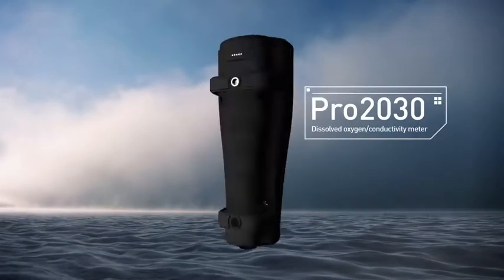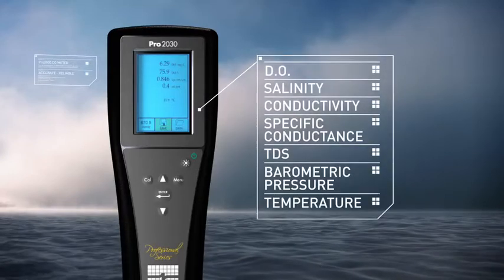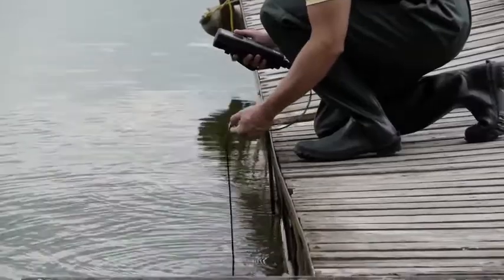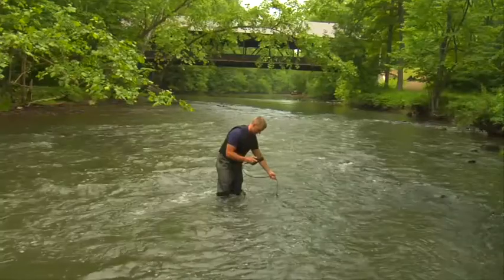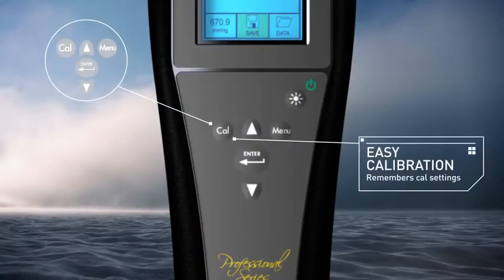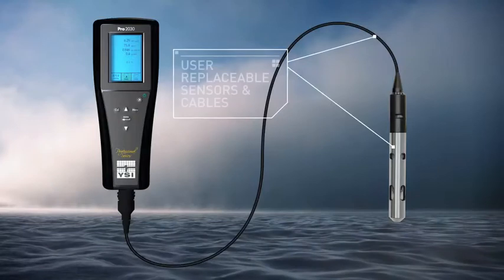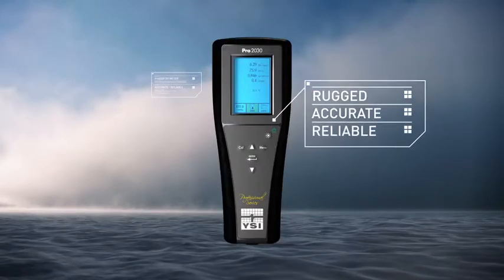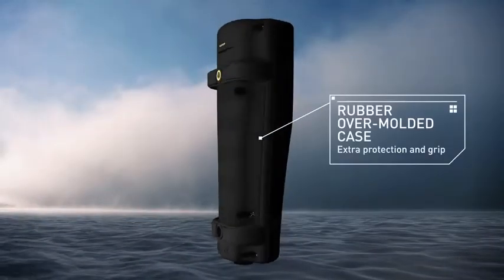溶存酸素/EC計 YSI Pro2030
溶存酸素/ECメーター YSI Pro 2030 溶存酸素,温度,電導度,TDS電極,気圧計.プロDO/Condメーターは堅牢かつ信頼性の高い測定器です。応答速度が非常に速いDO（溶存酸素）センーと塩分変化あるエリアでの計測とDO補正に必要な電導度センサーを有しています。　 ユーザー交換可能でポーラロとガルバニとの選択型DOセンサー、長短各種ケーブル長は維持管理費用の低減や使用できない時間を低減することを実現します。ワンタッチキャル校正機能により現場で速やかな測定開始が可能です。